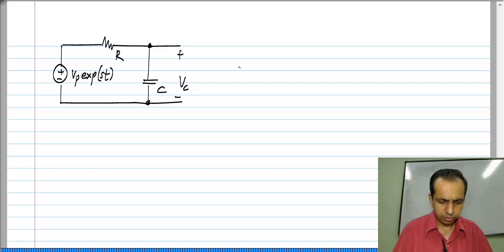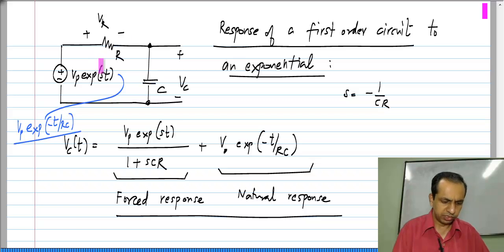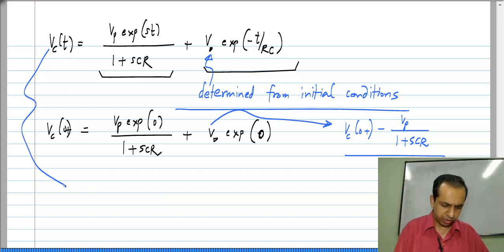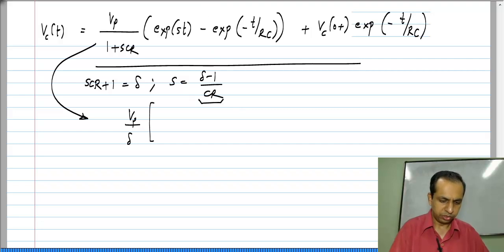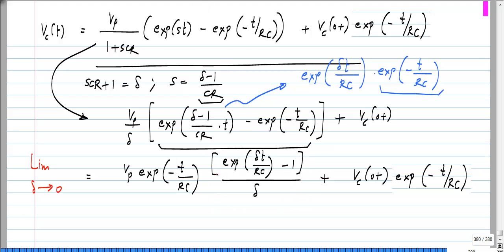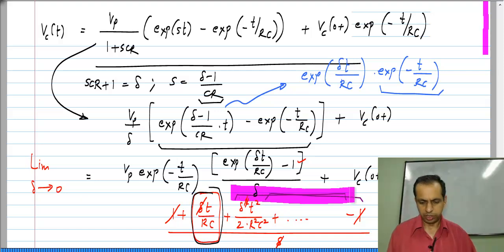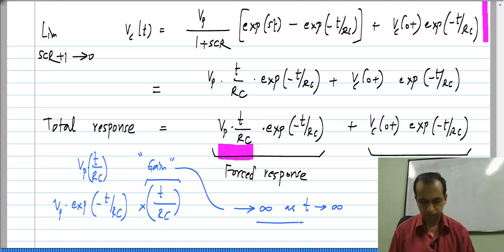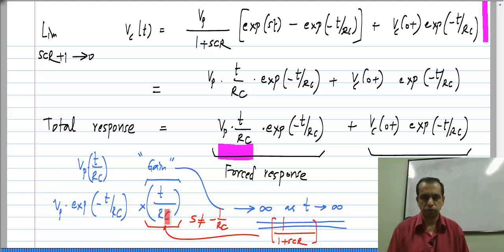First order RC response to its own natural response